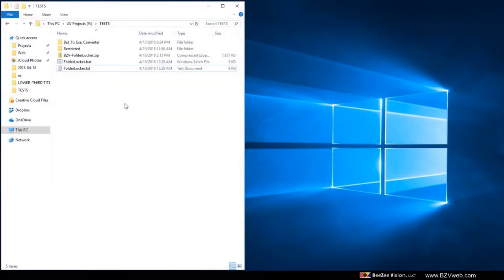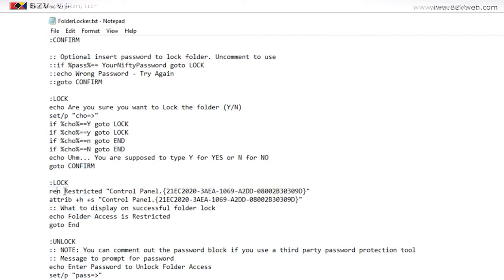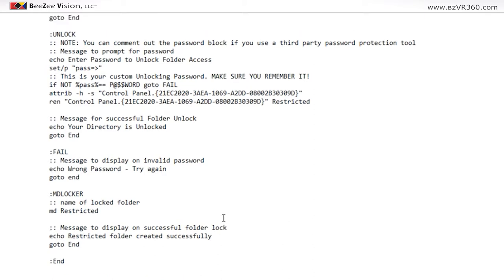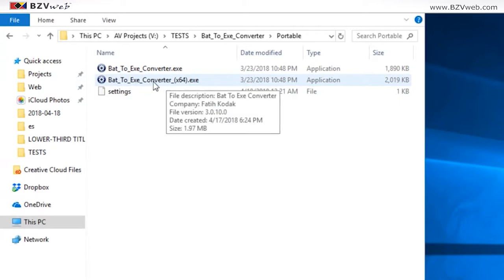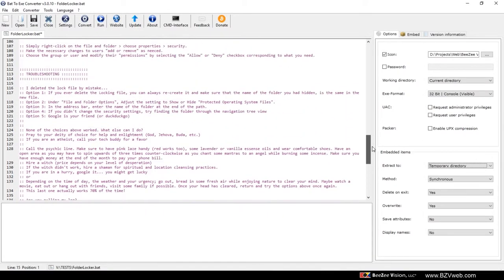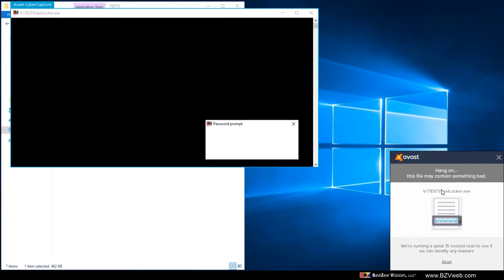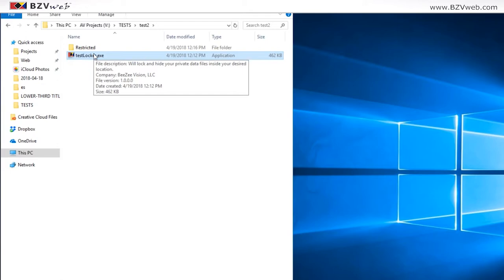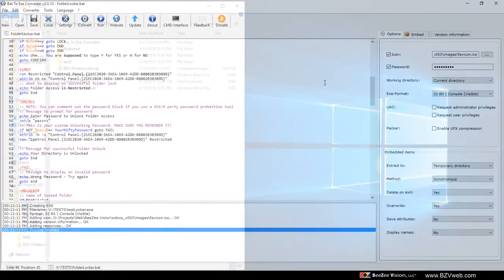Password Restrict Folder in Windows 10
Hello friends!
Today's tutorial will show you how to add some basic security to a folder in the Windows Operating System.

You can download the source code and encoder for FREE on our

This tutorial covers the creation and editing of the batch file.
Adding an extra layer of security to your batch file
Encoding your Batch File
And the most common way to recover your locked folder.

Please keep in mind that this will only hide your folder as if it was a "Protected Operating System" directory, and as such, more knowledgeable people will be able to find your data (can't think of a reason they would, but still).

We'll be releasing more videos as time allows. Ideally, this will become on a daily basis, but for now, it'll probably be limited to a few per month.

For comments, ideas and suggestions, please use the feedback section below!